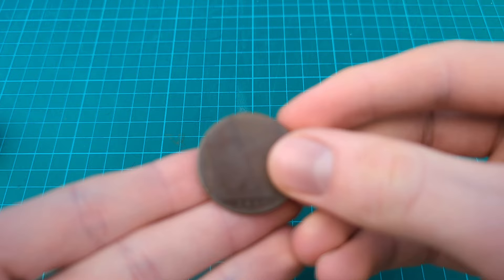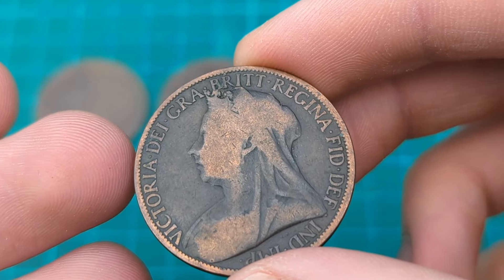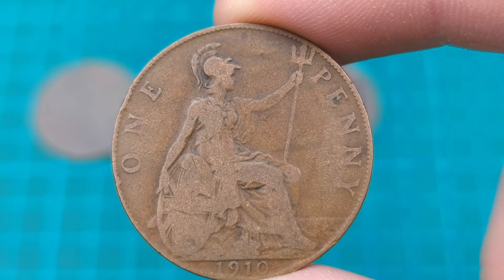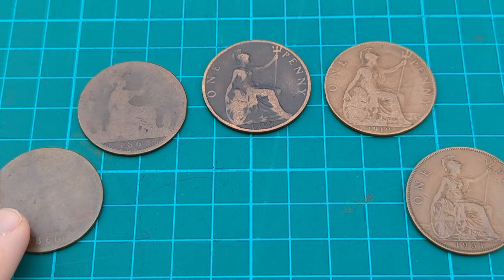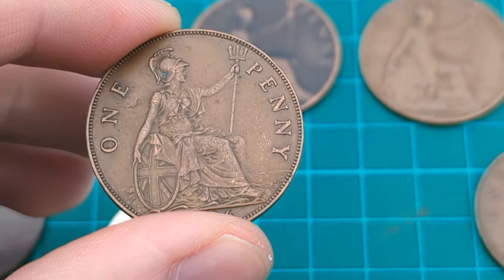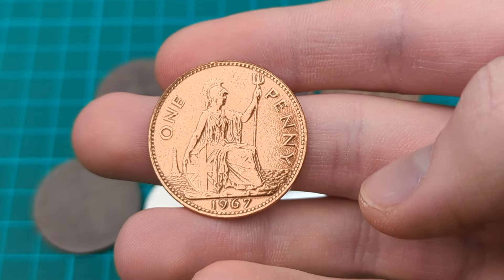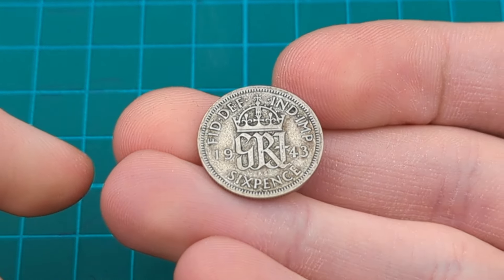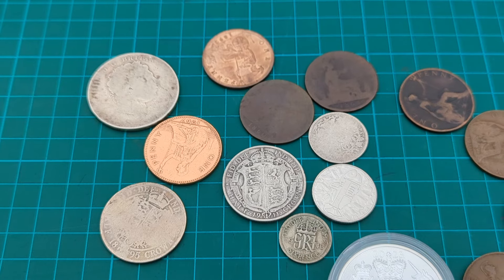How to Grade British Coins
This video will tell you everything you need to know about grading British Coins from poor to UNC